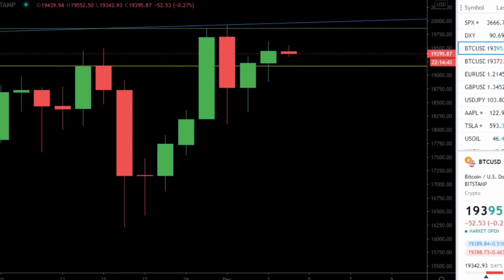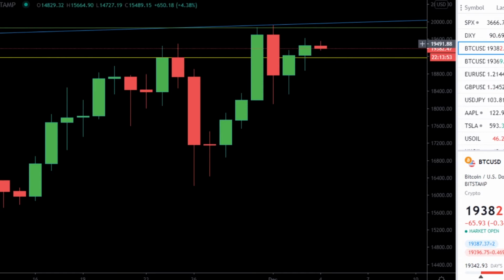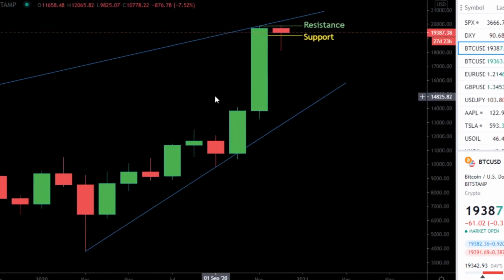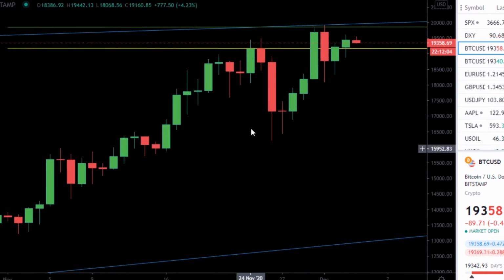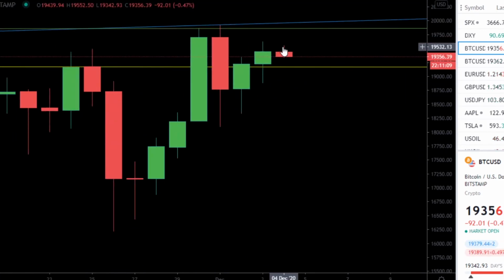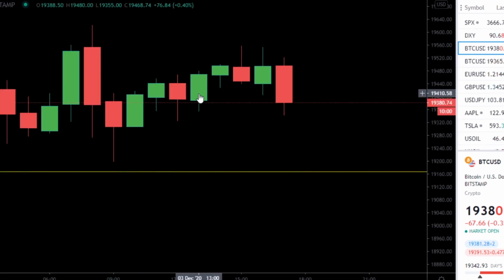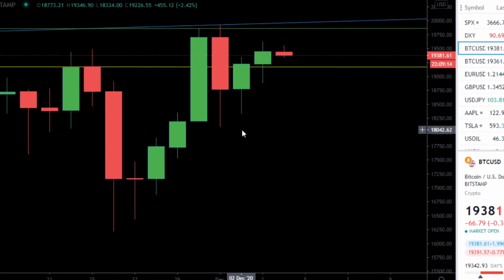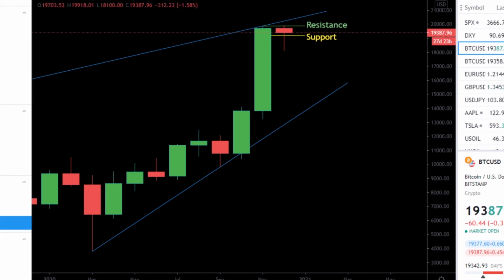BITCOIN TRENDING | UPDATE 12/3/20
12/3/20 BITCOIN UPDATE. Uptrend moving slowly. Watch the long time frames!